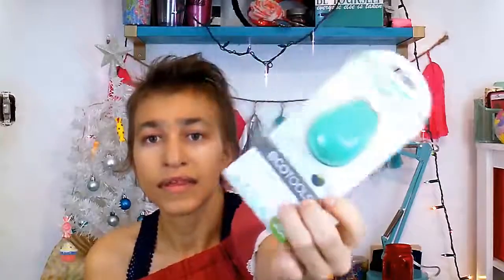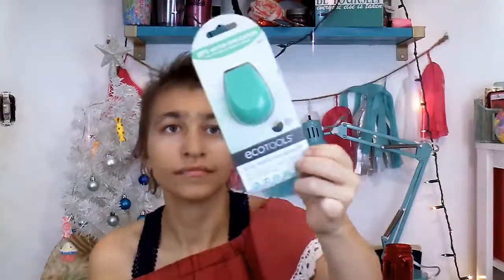What I Got For Christmas 2017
Hey guys, long time no post. I will be back to posting videos. I hope you all enjoy this what I got fro Christmas video.

Overlay/background